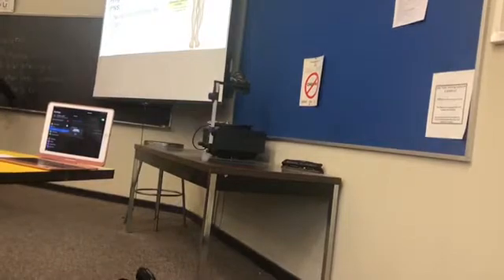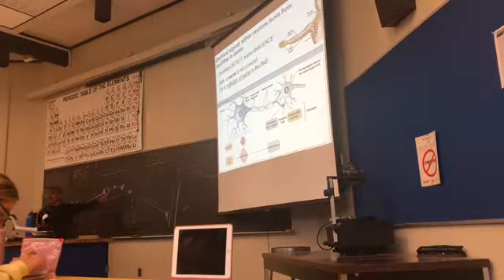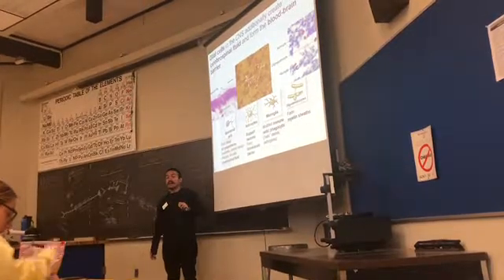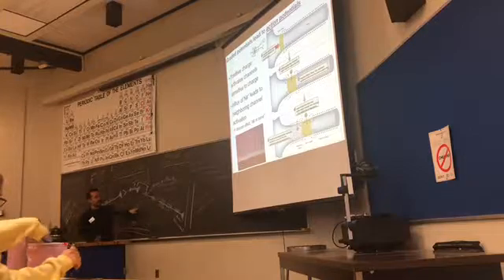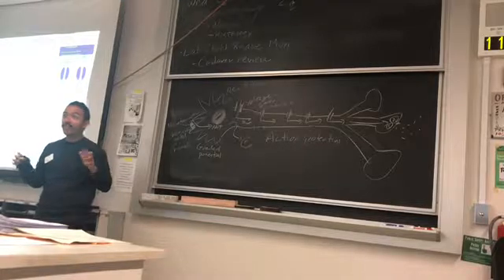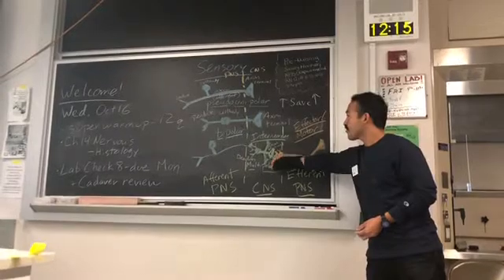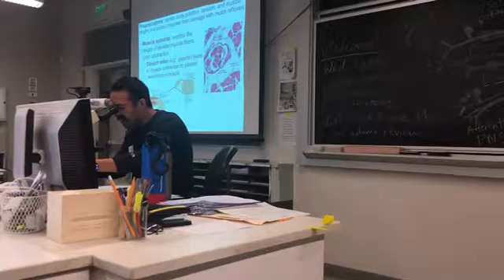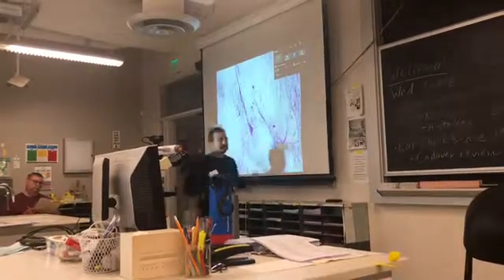Anatomy chp 14 nervous system intro